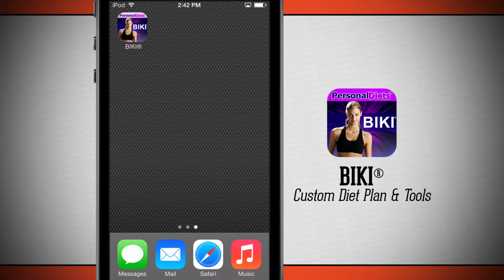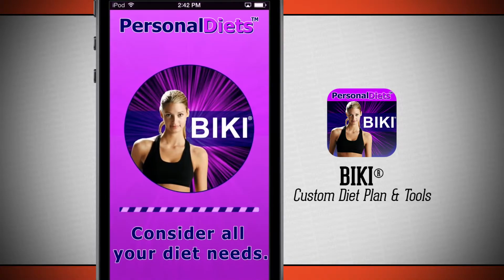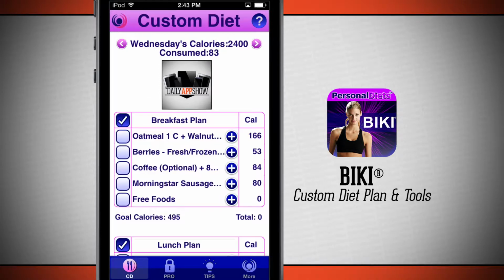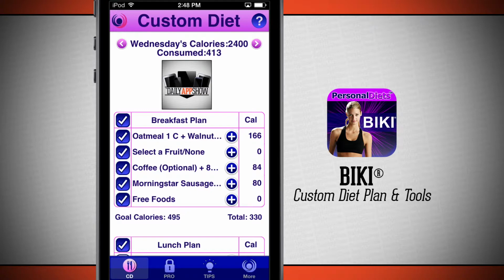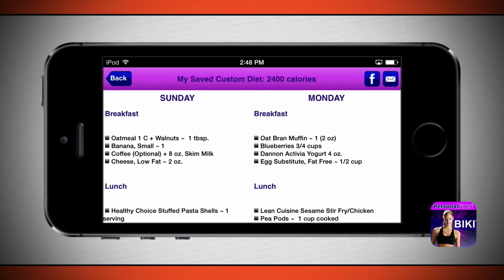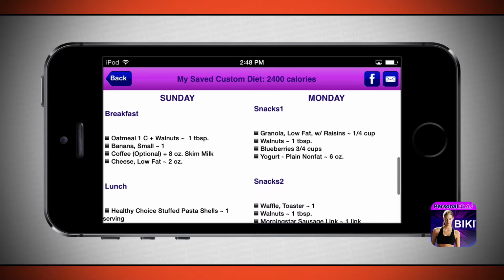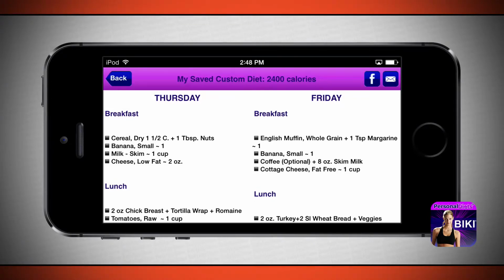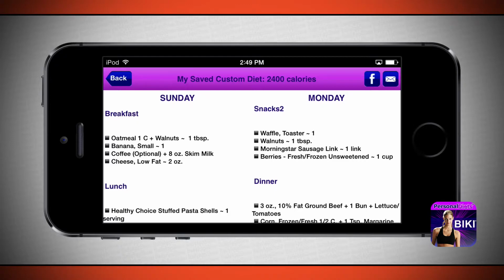BIKI Lite App Demo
Healthy Custom Diet App - Lose weight or improve health